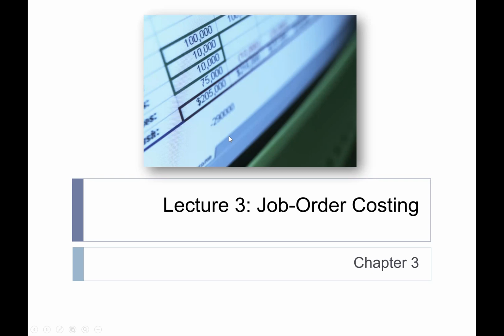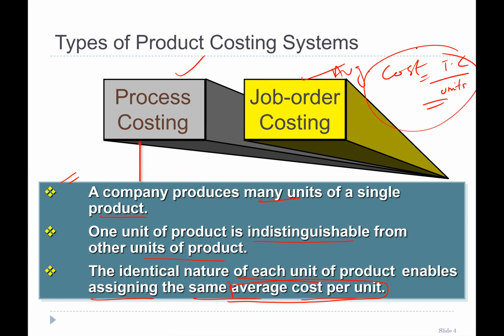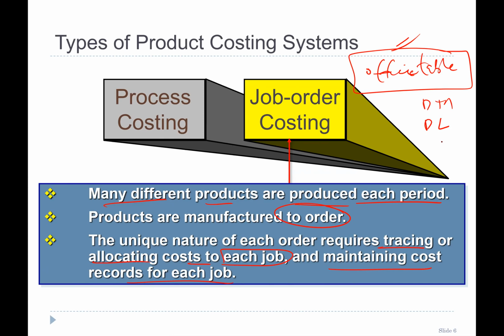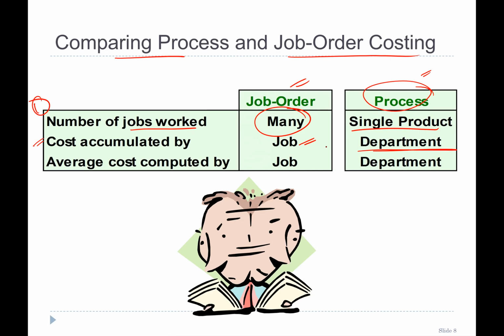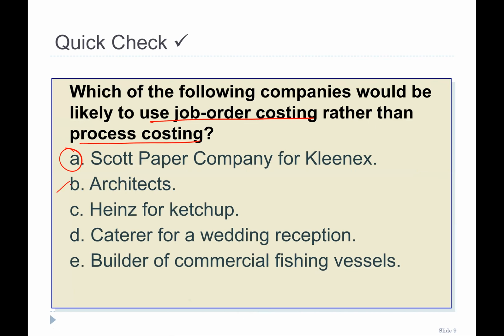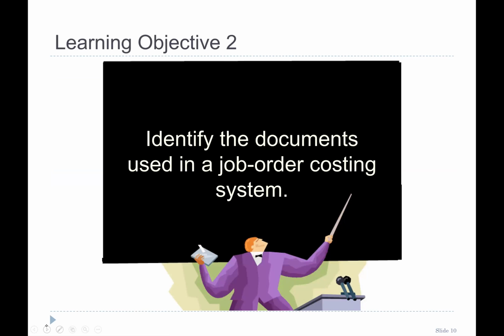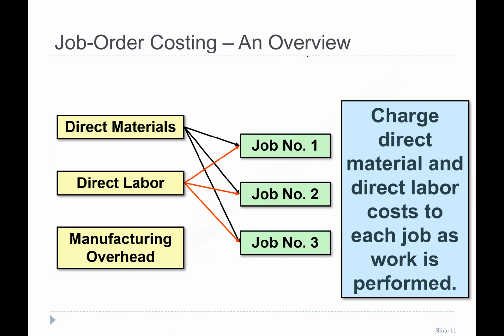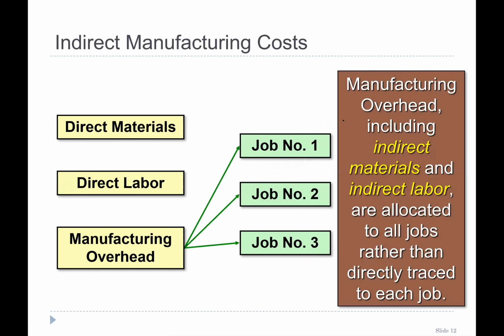Managerial Accounting (Spring 2021) Lecture 4 - Job Order Costing- 1